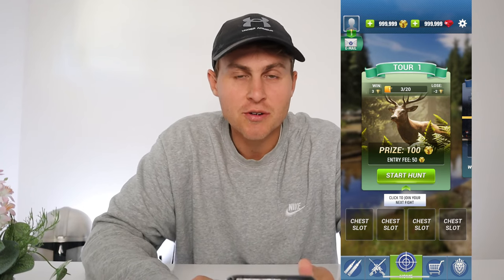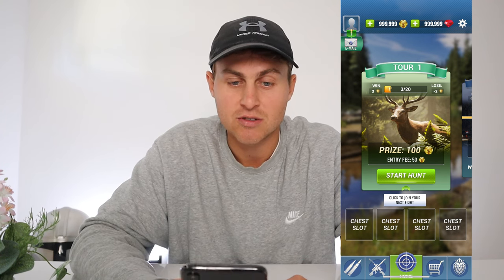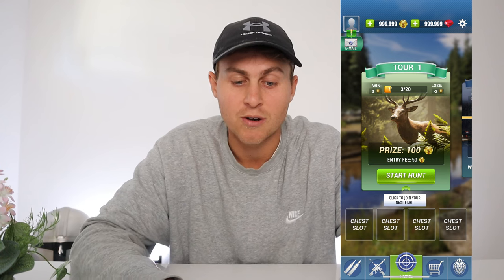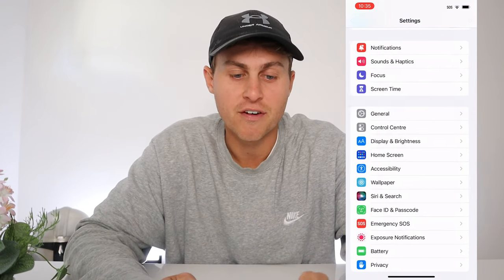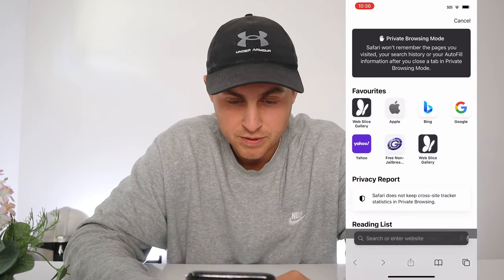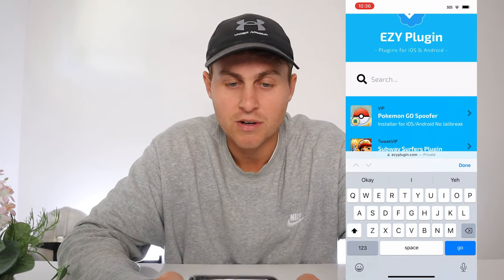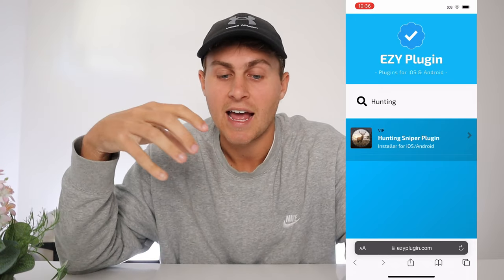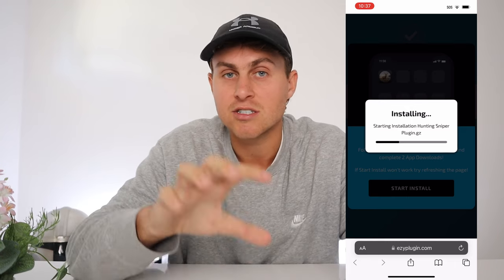Hunting Sniper HACK 999999 Gems & Coins Hunting Sniper MOD APK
🎯 Welcome to another video, hunters! Today, we're diving deep into the mesmerizing world of "Hunting Sniper," the mobile game that's setting new standards for hunting experiences! Trust me; you're in for a treat. 🦌🎮
🌳 Unparalleled Wildlife Encounters:
Step into diverse terrains like Yellowstone Park, USA, or the icy expanses of the Arctic Ocean in Russia. Ever wanted to hunt a ferocious bear or a massive walrus? This game has got you covered.

🔫 Arms and Arsenal:
From high-caliber rifles to state-of-the-art bullets, the game offers an extensive range of weapons. With weapon tokens, you can even customize your guns to be as unique as your hunting style!

🎮 Seamless Gameplay Mastery:
Say goodbye to clunky controls. Hunting Sniper's intuitive controls will have you sniping like a pro in no time.

🏆 The Ultimate Hunter's Challenge:
Think you've got what it takes to be the ultimate hunter? Rise up the leaderboard and compete in thrilling tournaments and championships. PvP more your style? Go head-to-head with other hunters and prove you're the king of the jungle—or savannah, or tundra, or wherever!

🛫 Soar to New Heights:
As you delve into this captivating game, you'll find yourself striving for new heights, literally and figuratively. The sky's the limit!

🔊 Hunter's Delight:
The sights and sounds of the wilderness are calling. Will you answer? Let's find out! Enjoy the game, and may your aim be ever true. 🎯